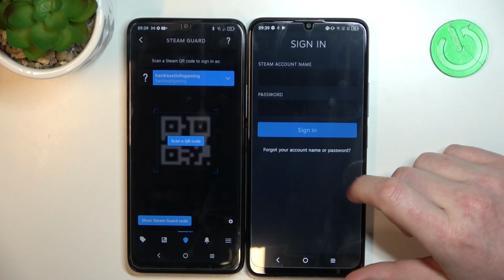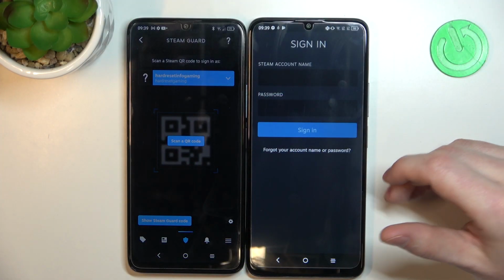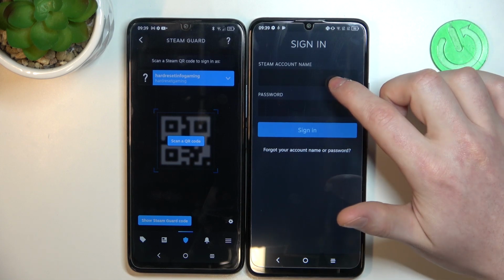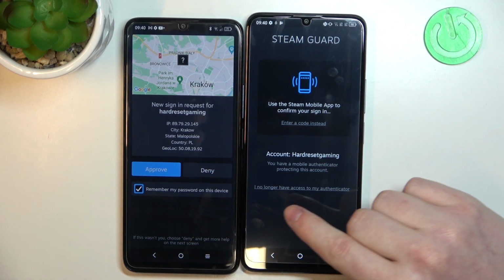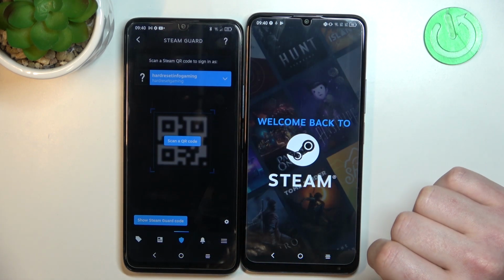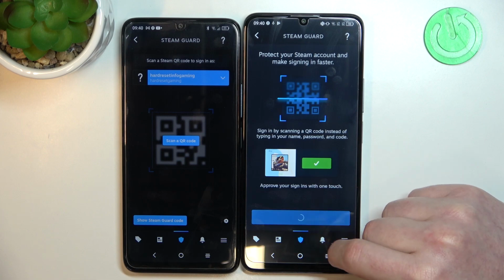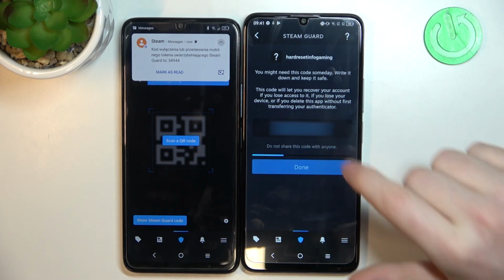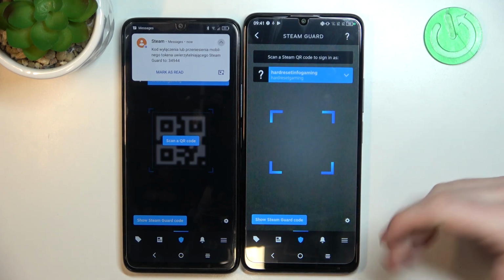How to Transfer a Steam Guard Authenticator to a TCL 40 SE Phone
Welcome to our TCL 40 SE tutorial! In this video, we'll show you how to set up your TCL 40 SE smartphone as the main Steam Guard authenticator device. Steam Guard provides an extra layer of security for your Steam account, and by using your phone as the authenticator, you can protect your account from unauthorized access. We'll guide you through the step-by-step process of enabling the Steam Guard authenticator on your TCL 40 SE, linking it to your Steam account, and setting it as the primary device. You'll learn how to generate and use the authentication codes, as well as how to recover your account if you lose access to your phone. We'll also provide tips on keeping your Steam Guard authentication secure and troubleshooting common issues that you may encounter. If you're a Steam user and want to enhance the security of your account, this video is a must-watch.

How to change the main Steam Guard device to a TCL 40 SE? How to set the TCL 40 SE device to work as an authenticator for Steam Guard? How to change the mobile phone used for a Steam Guard Authenticator?